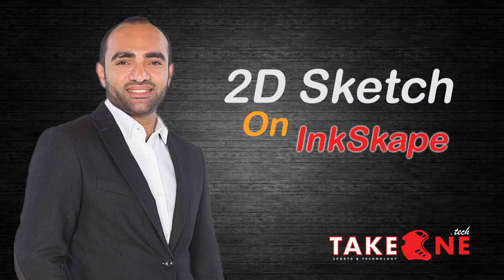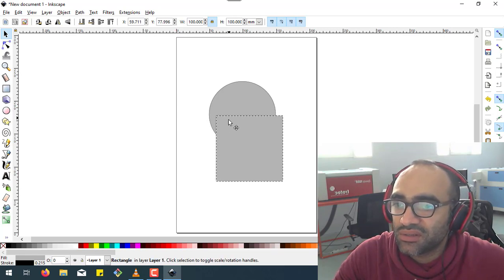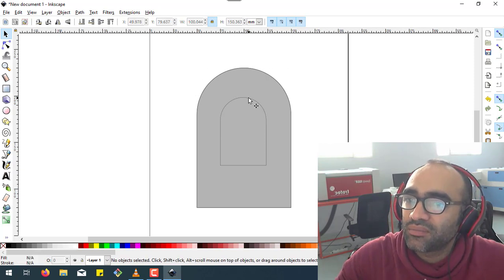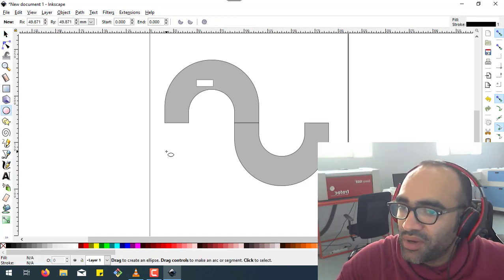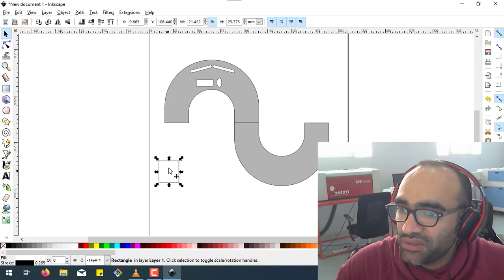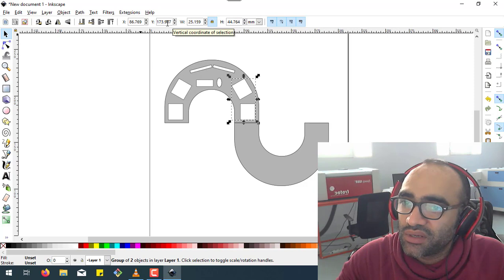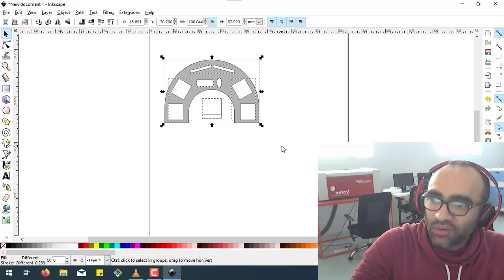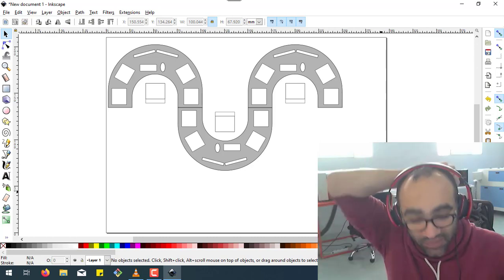Designning MakerTable On Inkskape